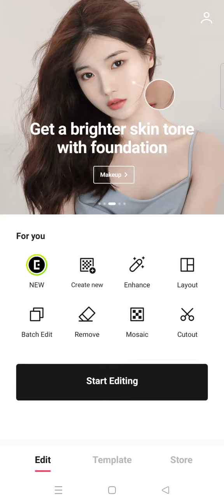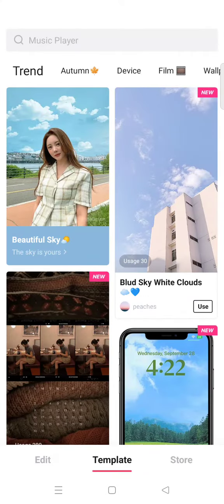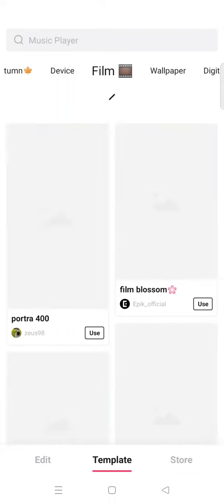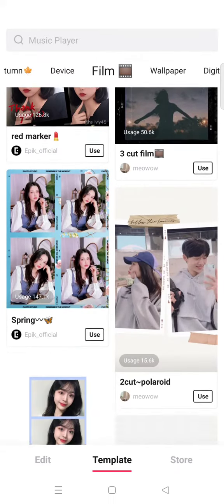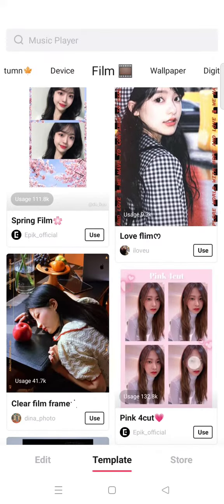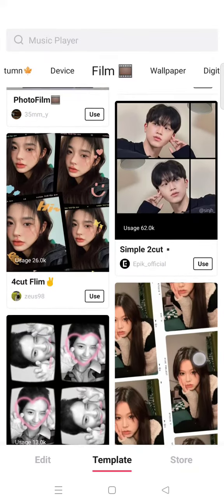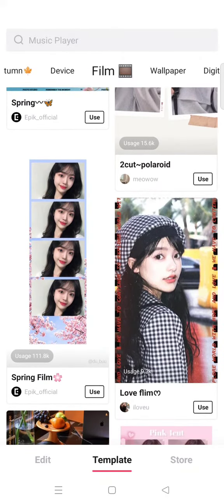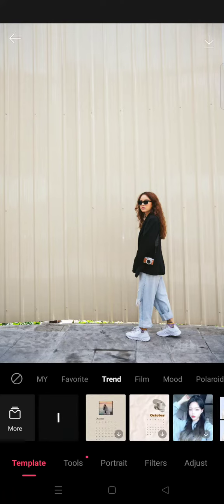How to Make Film Style Wallpaper for Your Phone on EPIK Photo Editor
For those who like film and want to make a film-style wallpaper for your phone, you need to watch this tutorial!